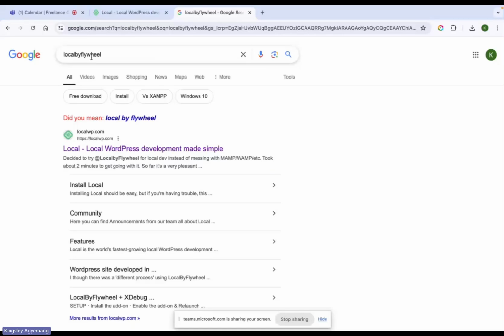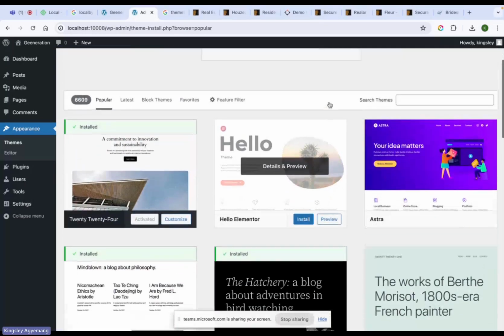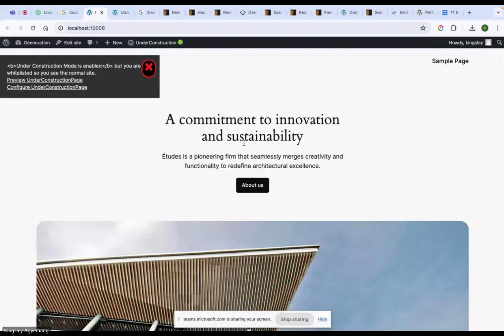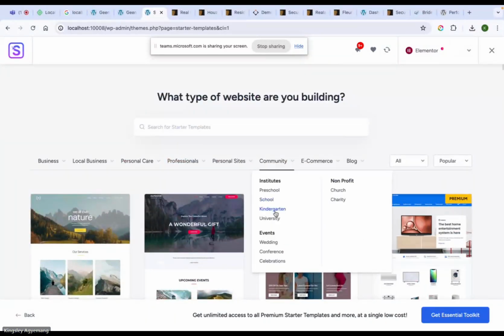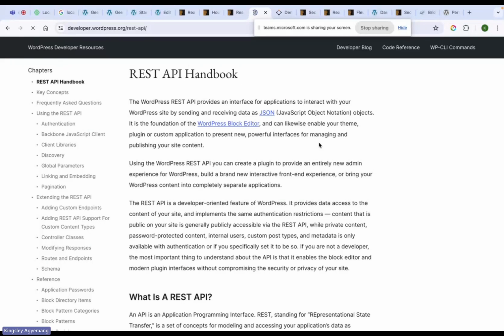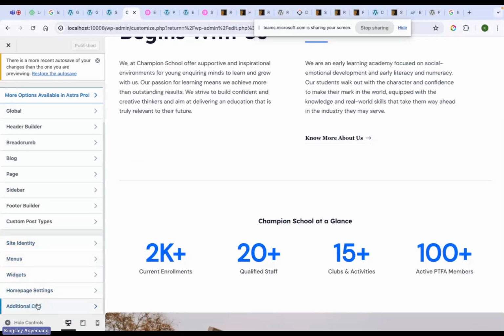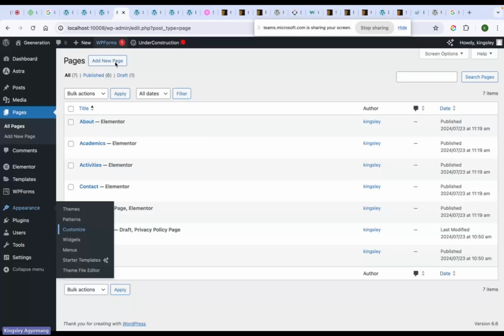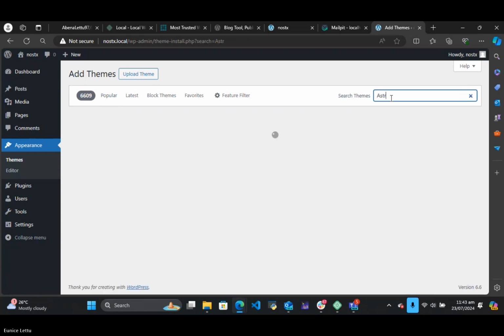Introduction to building websites with WordPress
A session with freelance mentees to discuss an introduction to WordPress and how to build a site for clients in less than a day!